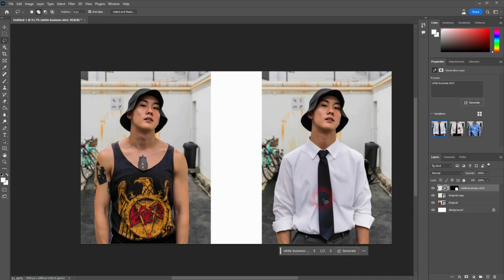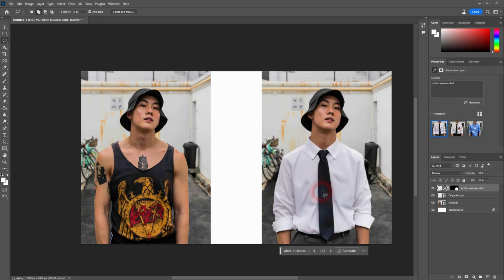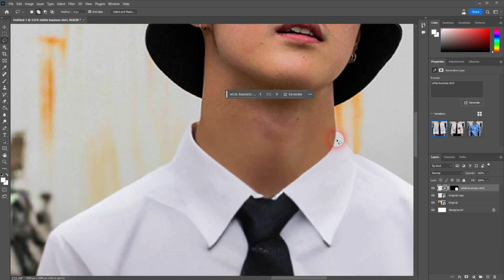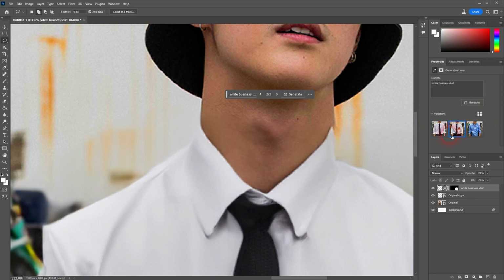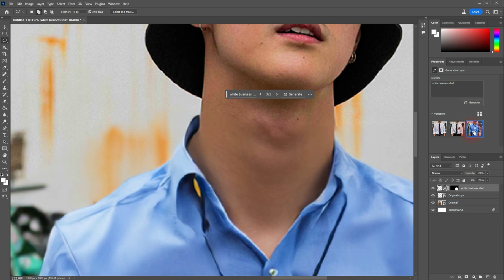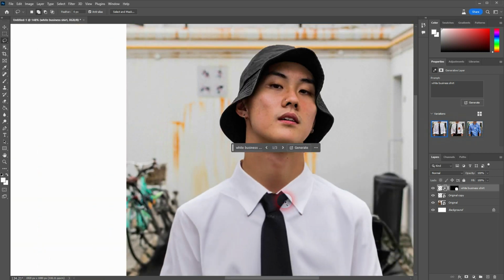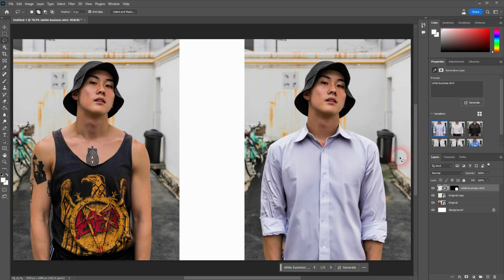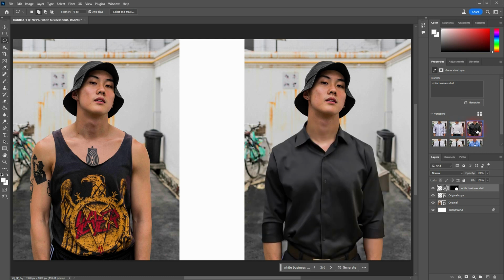How to Change Clothes with Photoshop Generative Fill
In this tutorial I'll show you how to change clothes with generative fill in Adobe Photoshop.